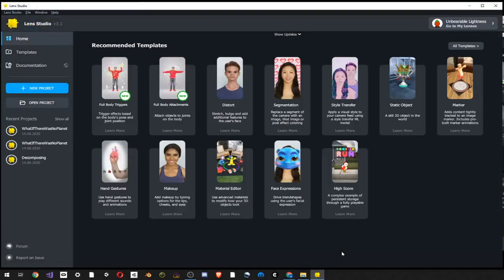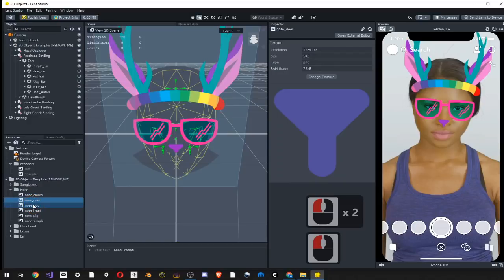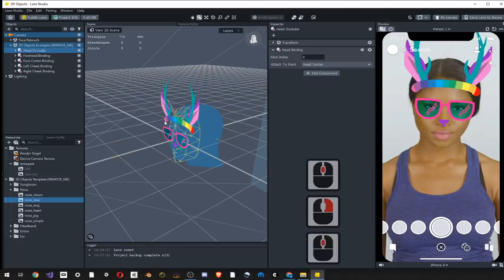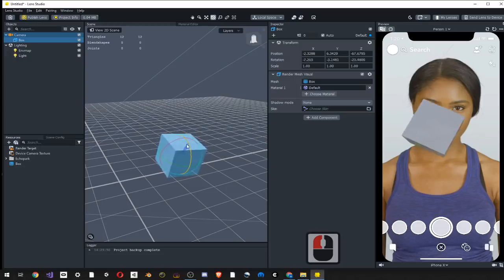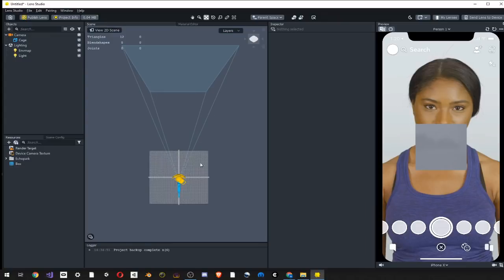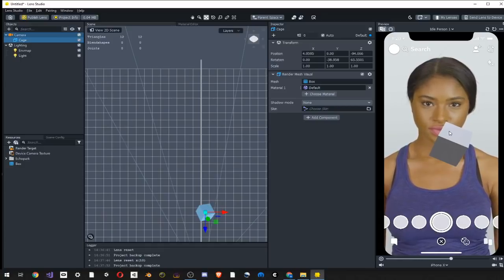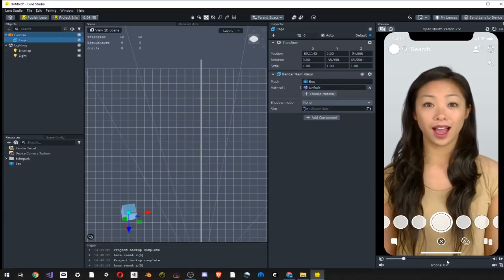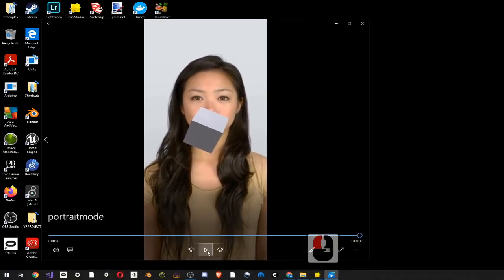Lens Studio Walkthrough